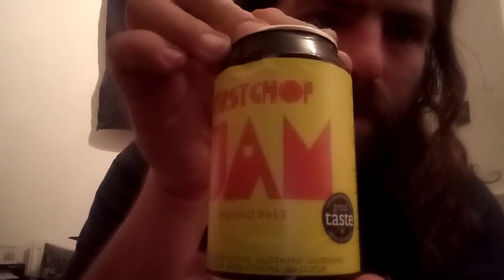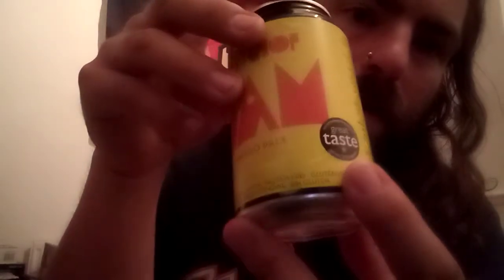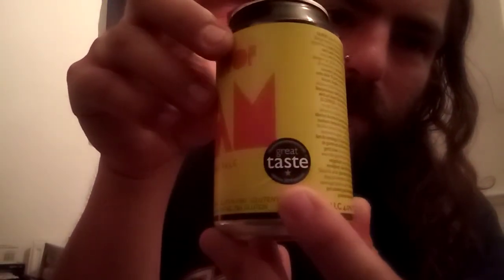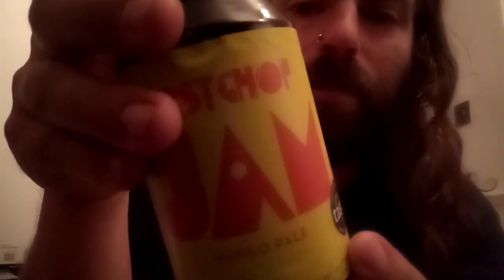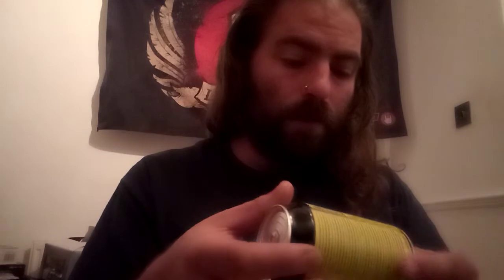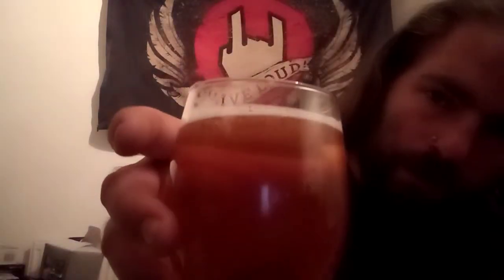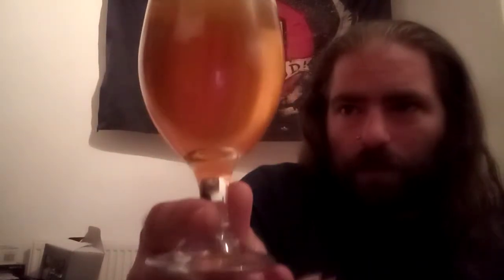The Beer Dog Reviews - First Chop's Jam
Reviewing Jam Mango Pale from First Chop